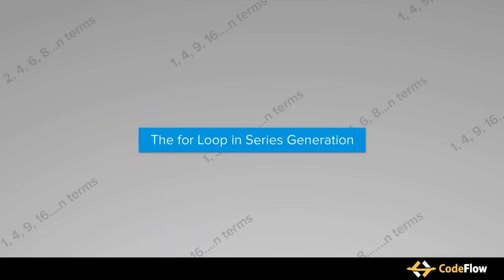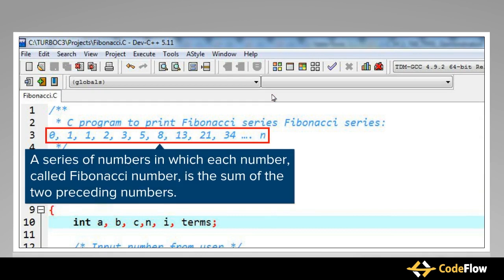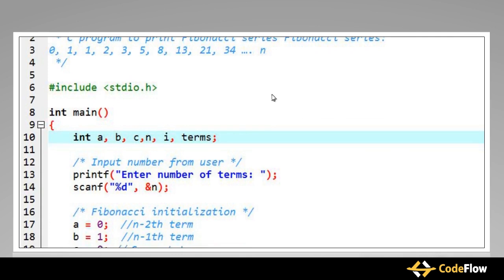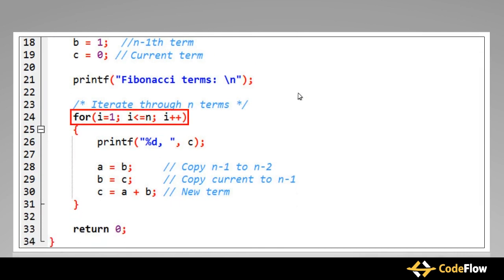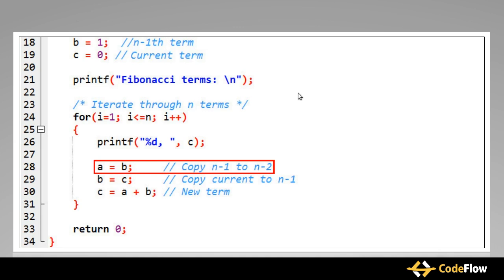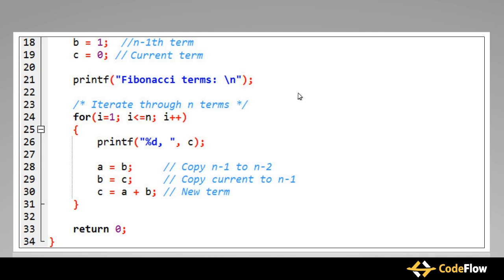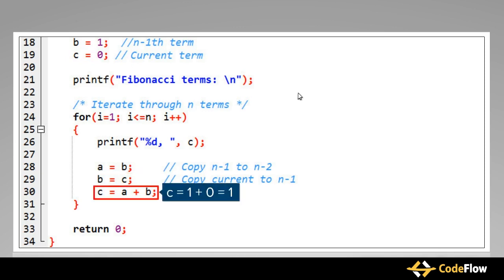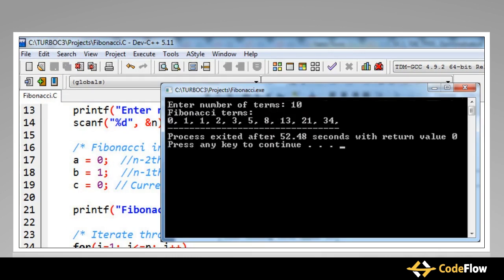Demonstration of series generation